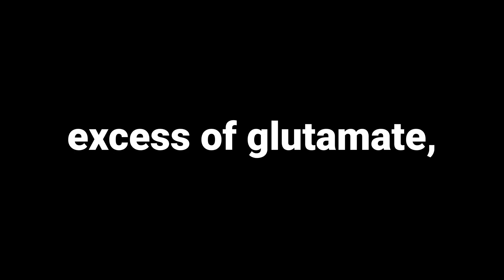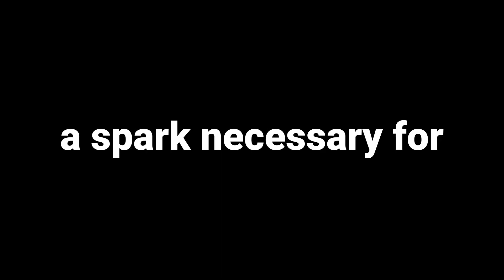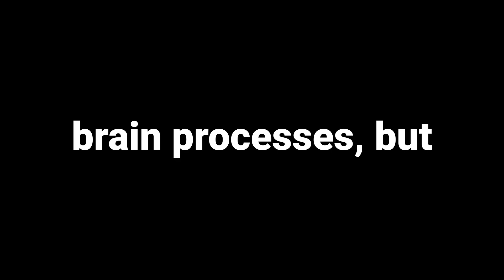Taurine Benefits For Health and Performance: Most Versatile Amino-Acid? | Biohacking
Things I specialize in:

Improving Cognition, Energy, Focus and Attention (including nootropic regimens)
Diet and Nutrition (including fat loss diets and protocols)
Hair Regrowth and Baldness Prevention
Various Supplement and PED Protocols (including supplement and PED sourcing)

Price: 90$ for 20 e-mail correspondences packed with valuable information and my expert opinion.

📚 For those looking to delve deeper into biohacking, nootropics, and holistic health, check out my collection of books in the description below:

Unlock the full potential of biohacking in our newest video! Discover how biohacking and nootropics can transform your approach to self-improvement. We dive deep into biohacking secrets and reveal top nootropics stacks that nootropics experts use for optimal results. Explore the latest in biotechnology and how it contributes to the quantified self movement. Whether you’re a biohacking enthusiast or new to nootropics, this video provides valuable insights into harnessing the power of biohacking and nootropics for your personal growth.

Timestamps:

00:00 Intro
01:23 Introduction To Taurine's Benefits
02:49 Taurine's Anti-diabetic Properties
03:36 Taurine and Heart Health
04:04 Taurine and Liver Health
04:25 Taurine Lowers Ammonia
04:44 Autophagy Activation
05:08 Taurine Protects Against Fluoride
05:36 Taurine Increases Testosterone
06:08 Taurine Promotes BDNF
07:00 Taurine and Glutamate
07:47 Taurine and Irisin
08:44 Taurine's Effect on Digestion
09:23 Taurine Regulates Electrolytes
09:45 Enhanced Athletic Performance
10:13 Taurine and Oxytocin
10:52 Dosages and Natural Sources
11:55 Further Resources on Biohacking and Performance Optimization

Welcome to another enlightening episode where we dive deep into the world of taurine - often dubbed the most versatile amino acid. From its potential in boosting athletic performance to its myriad health benefits, taurine is an unsung hero in the world of amino acids.

🔍 In this video, we'll explore:

The science behind taurine and its role in the body.
How taurine can enhance athletic performance and endurance.
The broader health benefits of taurine, from cognitive enhancement to its potential in mood regulation.

Whether you're an athlete, biohacker, or just someone keen on optimizing health, this video is packed with insights that can benefit everyone.

💬 We love hearing from our community! Drop your questions, experiences, or suggestions in the comments section below.